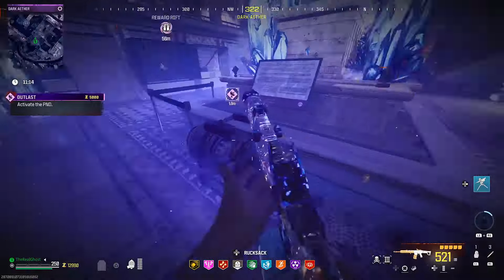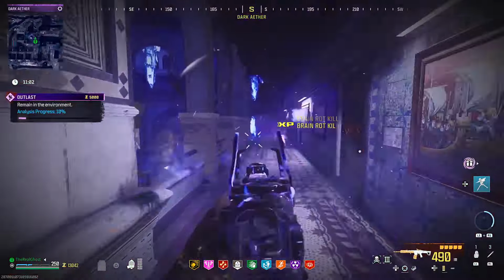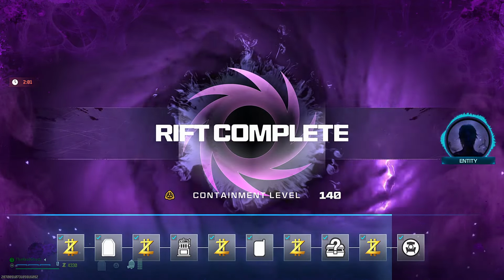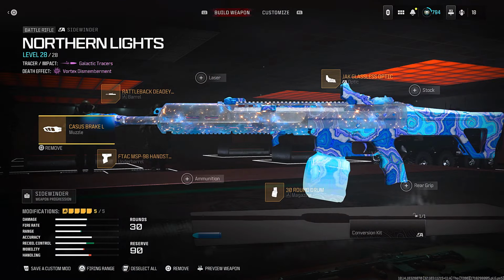I Can't Believe They Broke This Again in MW3 Zombies Season 4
✅ Safe, Cheap & INSTANT Delivery Call of Duty MW3 Interstellar/Borealis Accounts, Hard Unlock Camo Services, Bot Lobbies & Nukes for Xbox, Playstation & PC

TheRealGhost509

Best Guns and OP Loadouts for Modern Warfare Zombies

Top 10 Guns in MW3 Zombies Season 4 Reloaded UPDATED

UPDATED Top 10 Best Weapons in MW3 Zombies OP Meta Weapons

Best Guns OP Meta Weapons in Season 4 Reloaded

Haymaker is OP in MW3 Zombies Season 4 Reloaded Best Class

How to Get the Secret Blueprint in Modern Warfare Zombies

Modern Warfare Zombies Dark Aether Season 4 Reloaded Guide

Tips and Tricks MW3 Zombies Season 4 Reloaded Easter Eggs

How to play zombies in MW3
Learn how to survive the zombie horde
Unlock new weapons and perks
Complete challenges and objectives
Best guns for zombies in MW3
Find out which guns are the most powerful
Learn how to use them effectively
Build the ultimate zombie-killing machine
Zombie easter eggs in MW3
Solve the puzzles and unlock hidden rewards
Explore the maps and find secrets
Discover new and exciting content
Updates and new content for MW3 zombies
Stay up-to-date on the latest changes
Get the inside scoop on new maps and modes
Be the first to know about new content
How to play zombies with friends
Team up with friends to take on the zombie horde
Work together to survive and complete objectives
Have a blast with your friends

This is Completely OP in MW3 Zombies Season 4 Reloaded MUST TRY

The Power of the Flamethrower Returns in MW3 Zombies Extreamly OP Loadout